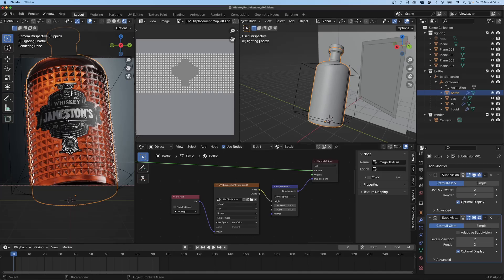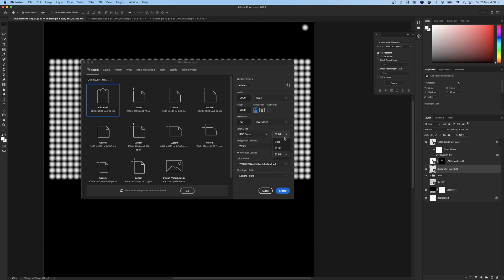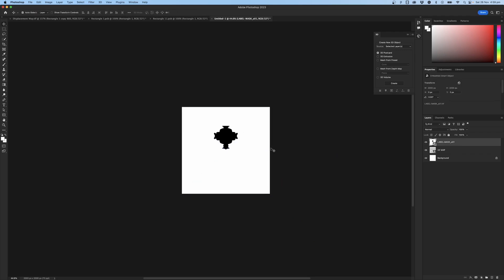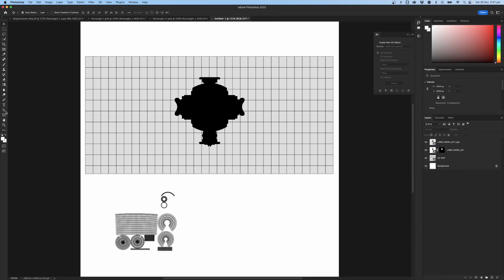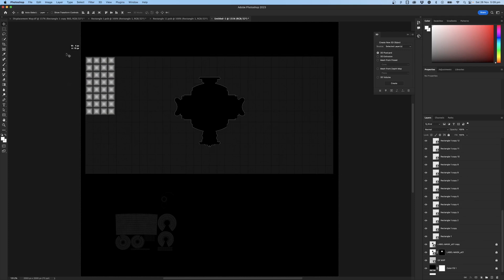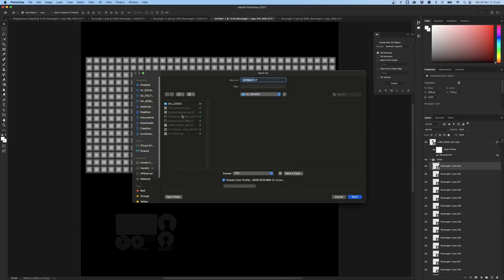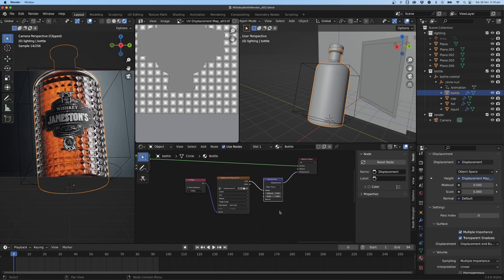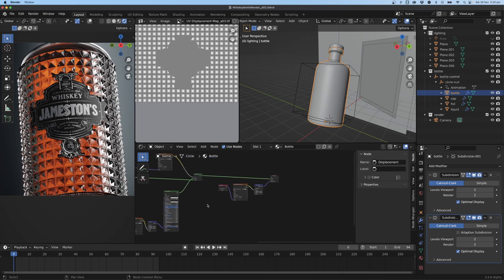Create detailed bottles using displacement maps with Photoshop for Blender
In this video, I will show you how to create detailed bottle models using trickery called displacement maps. This is a great way to speed up your workflow and spend more time creating rather than modelling.

Displacement maps work on the colour value. So if we add a displacement map with a height of 5, a value of 1 (white) will be the max height. If a value of 0 (black), then there will be no displacement.

We can create all these details within photoshop. This makes it easy to update and change if the clients come back with alterations.